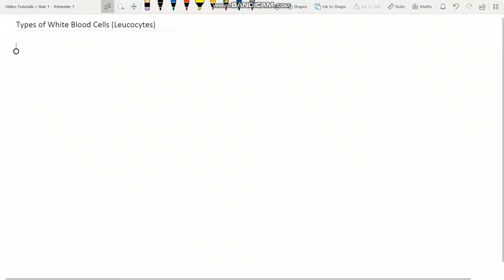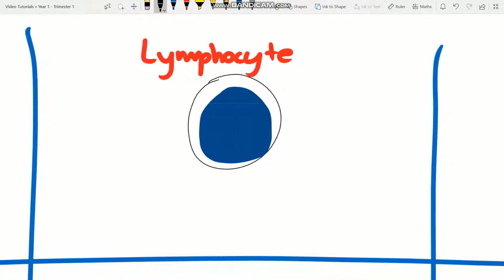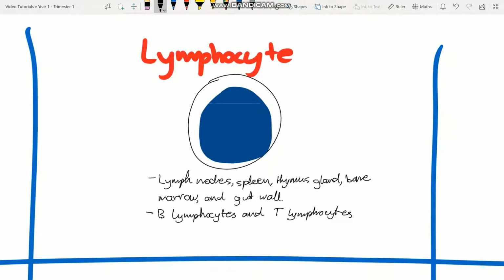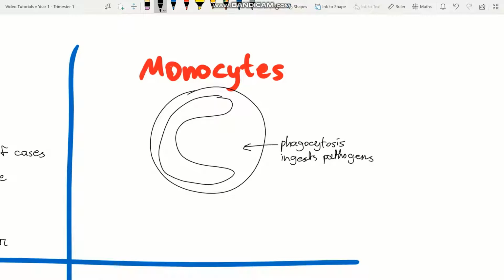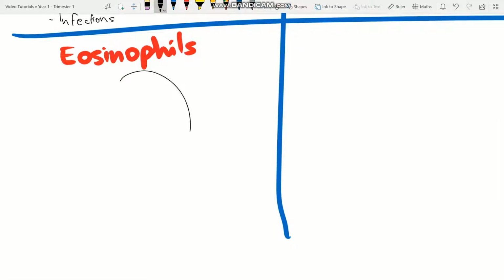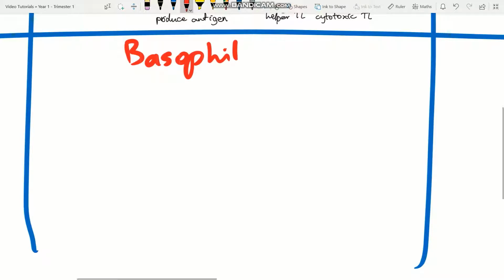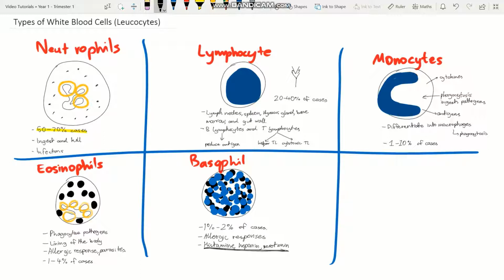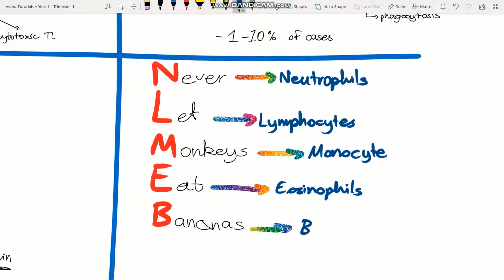Types of White Blood Cells (Leucocytes)